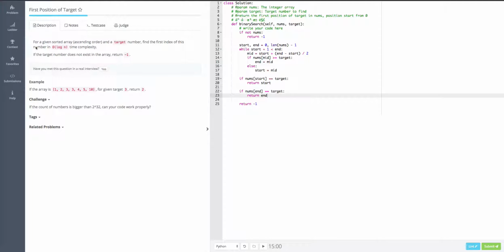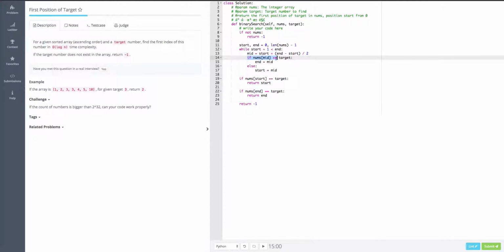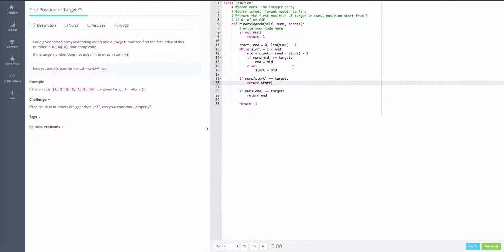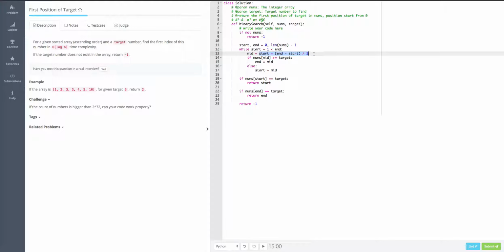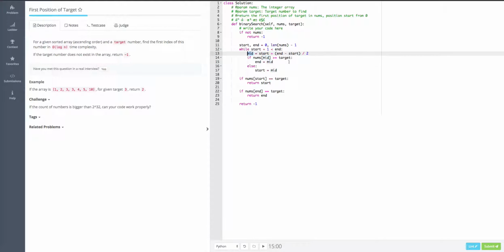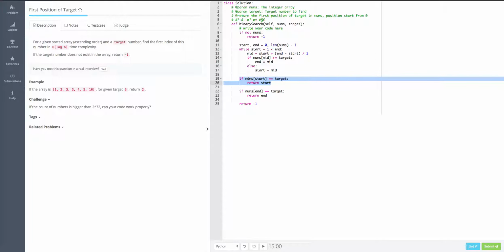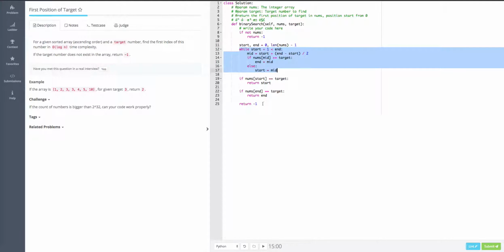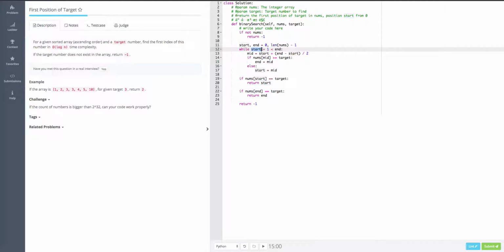14 First Position of Target